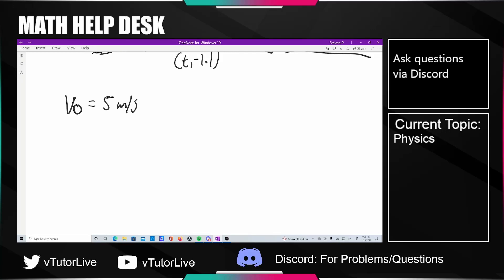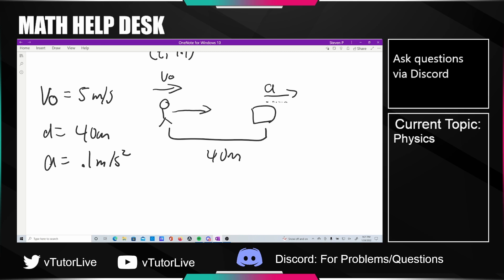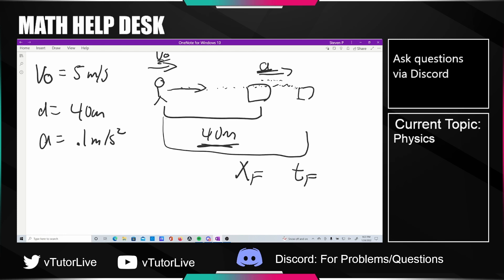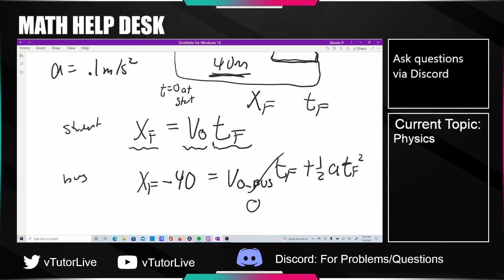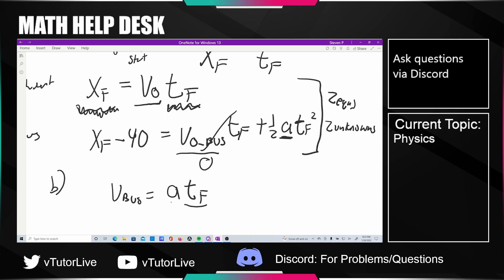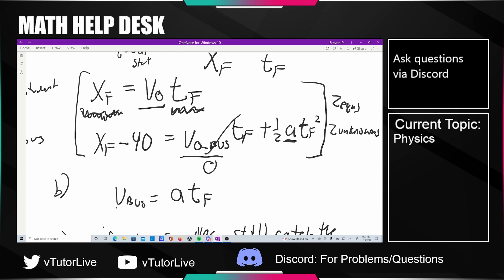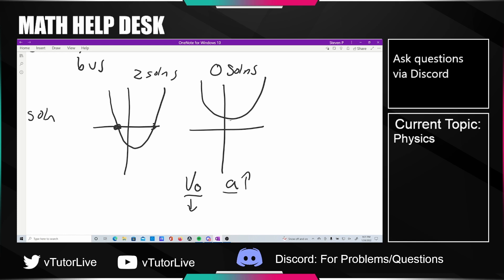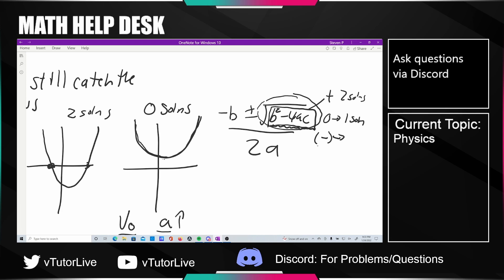Running to Catch a Bus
A person runs with some constant, given speed towards a bus. At some distance away, the bus starts to pull away with given constant acceleration. What distance does the student catch up and how fast is the bus at that time? If the student's speed is halved, will they still catch the bus?